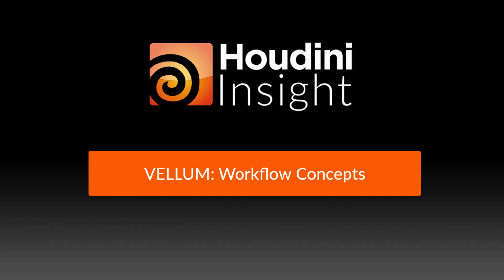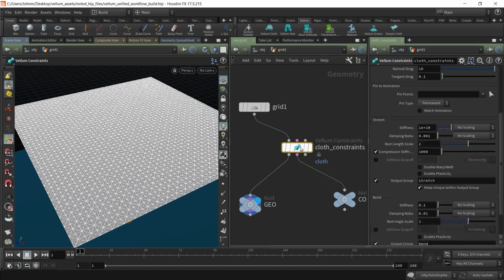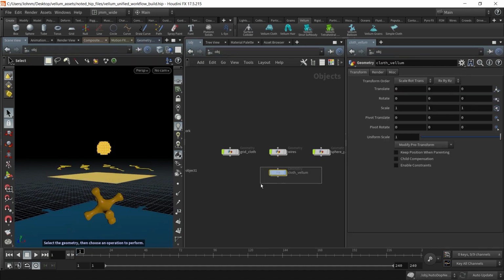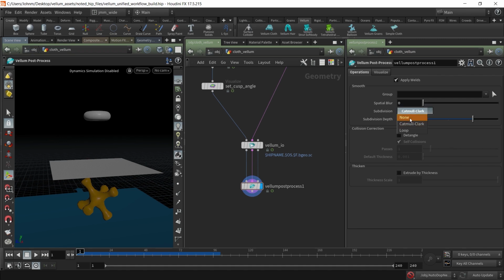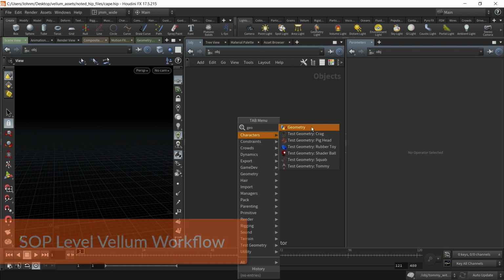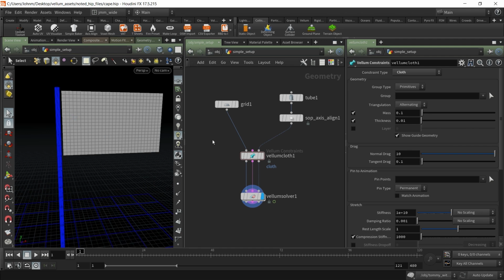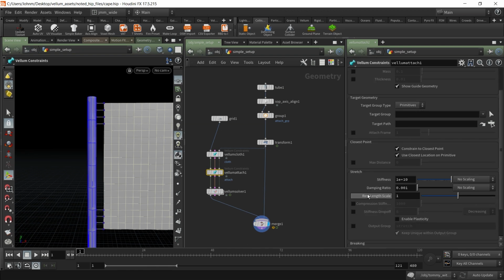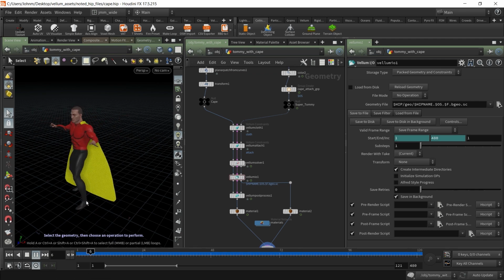VELLUM: Workflow Concepts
Vellum is a unified solver that offers fast production workflows for cloth, wires, soft bodies, balloons and grains. It works a little different than other Houdini tools you may be used to, so this course is intended to help you understand the fundamental design intentions and usage techniques for this unique solver.

The Vellum workflow offers easy setup and control, is OpenCL / GPU accelerated, and has some powerful visualization options as well. In this course we will explore some of the key nodes and concepts for working with Vellum including Configuring Vellum objects, creating collisions, understanding constraints, and the "Post Solve" workflow.

00:01:18 Basic Cloth Setup
00:12:53 The Unified Solver
00:16:23 Extracting Solver Data to SOPS
00:23:13 How to Handle Post Process Issues
00:32:20 Manage Vellum Data in SOPS
00:42:06 SOP Level Vellum Workflow
00:52:30 SOP Level Vellum Constraints
01:05:01 Putting Vellum to Work